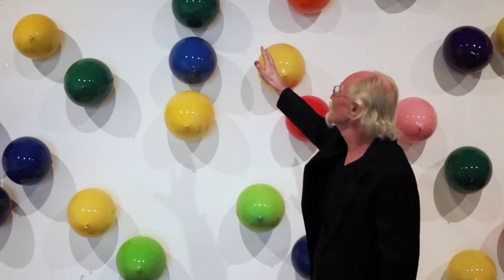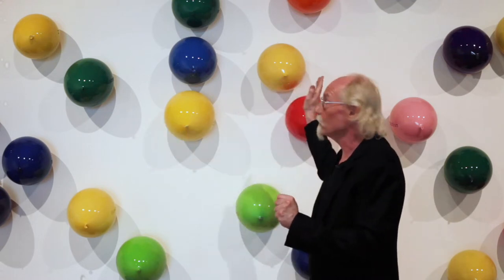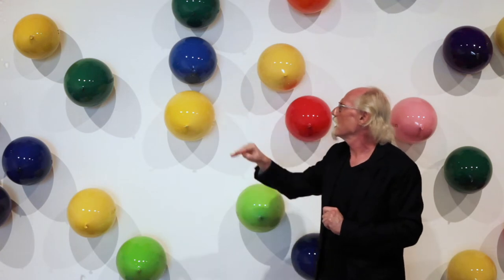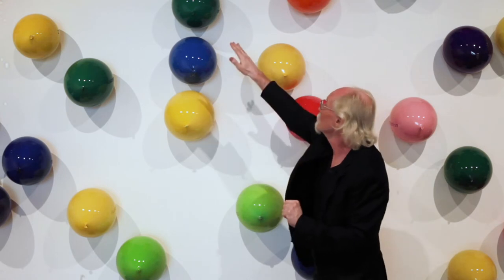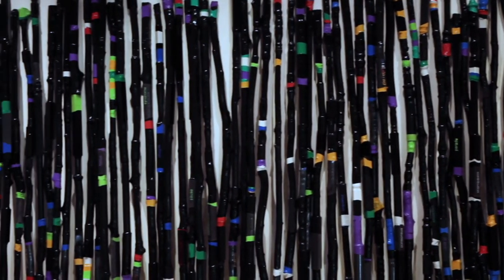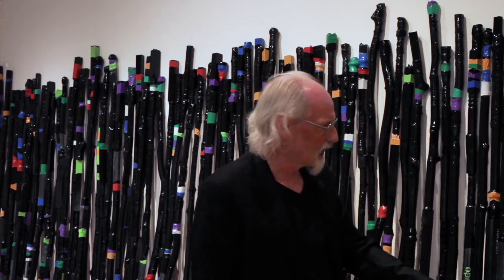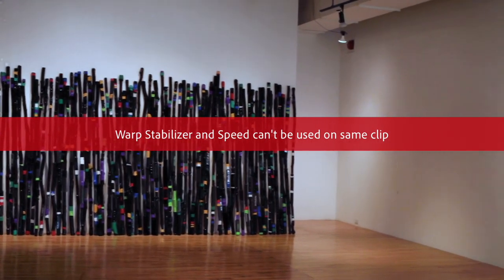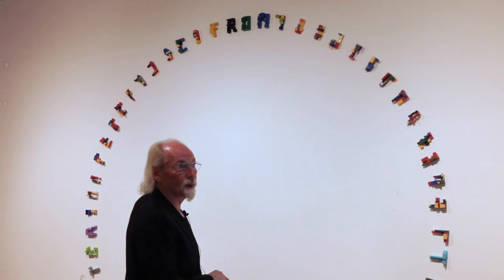Michel Goulet Delicacy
Gallerist Christopher Cutts discussed senior Montreal artist Michel Goulet's new exhibition of installations